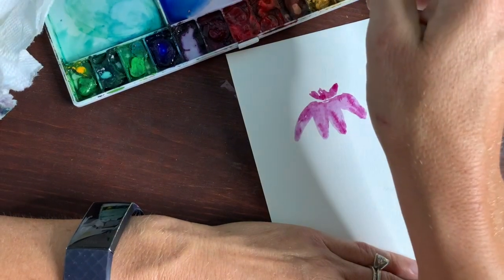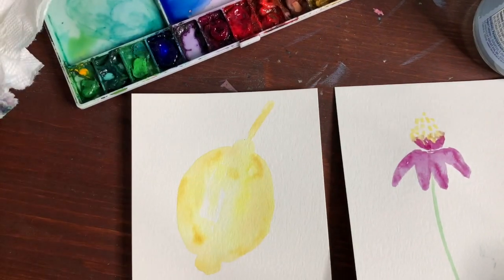CCSA Virtual Watercolor Postcards 2 with Amy Jackson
Beginners can learn step by step to painting 4 beautiful watercolor postcards!